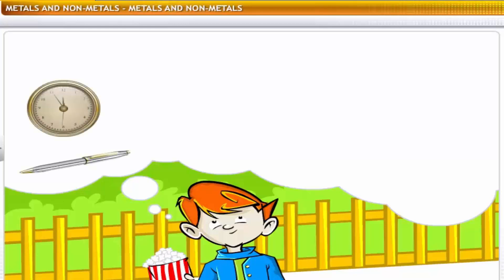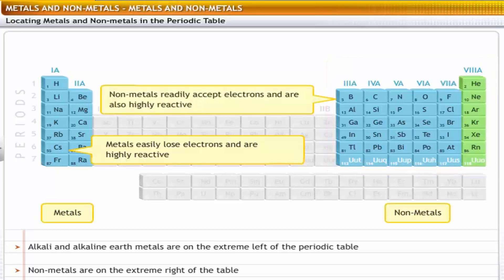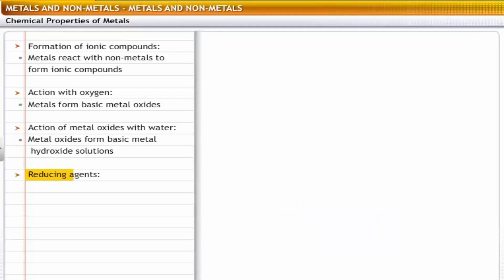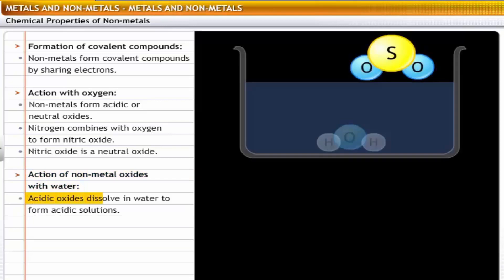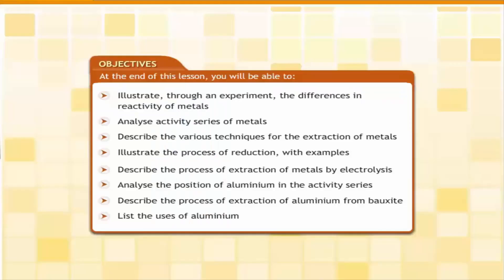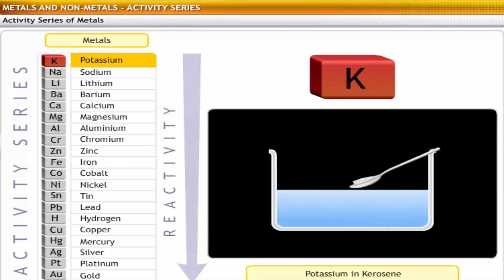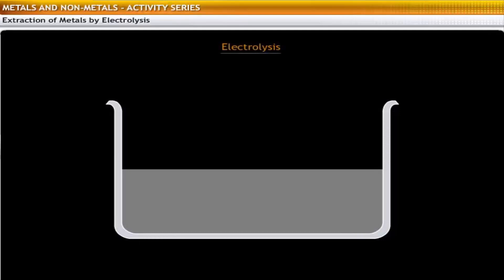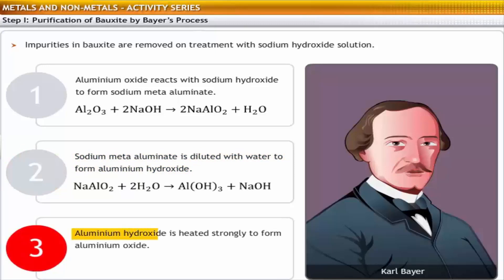CBSE Class 10 Science - 3 | Metals and Non Metals | Full Chapter | NCERT Animation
This is the 3D NCERT Animation of CBSE Class 10 Science, Full Chapter in One Shot, By Shiksha House with explanation which is very interesting and easy to understand way of learning by Shiksha House. Shiksha House is an Education related Channel to teach CBSE, NCERT, JEE and NEET lessons. Shiksha House teaches through very interesting, easy to understandable Animated Video Lessons. We have made different playlists for different classes and subjects for both Full Chapters and Important Topics. All the chapters of a particular subject are listed in the playlist. For: -